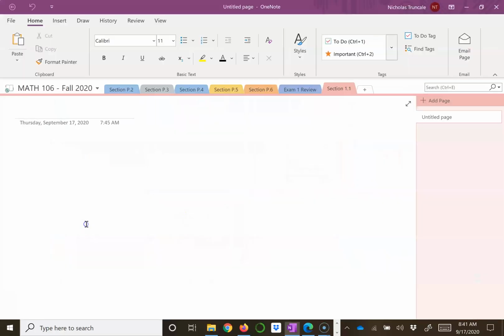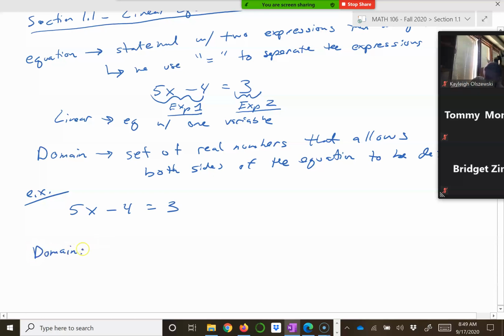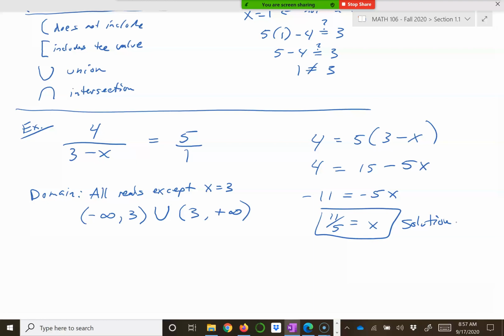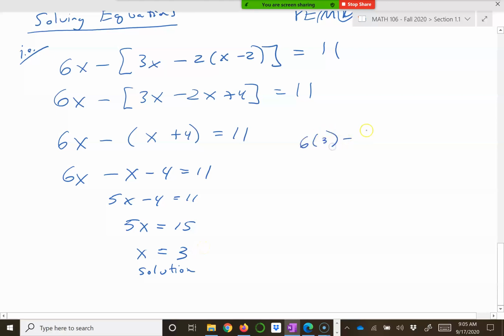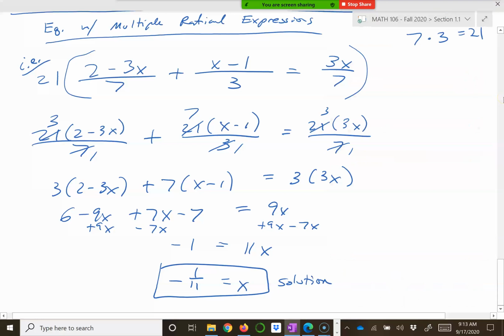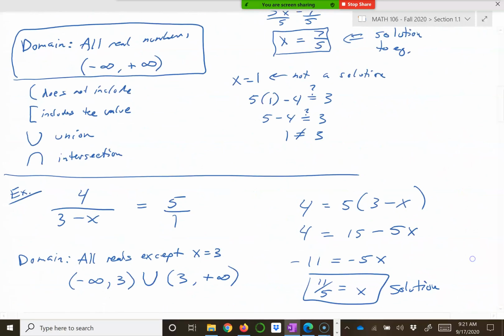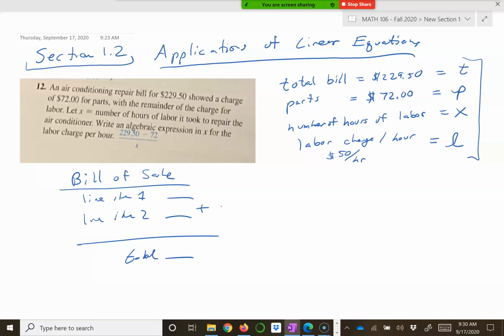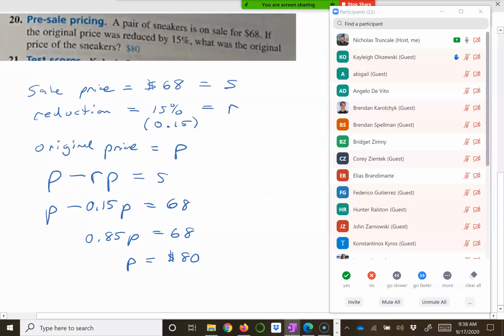Thursday 9-17-20 MATH 106 Class